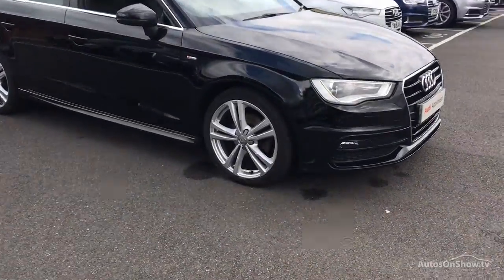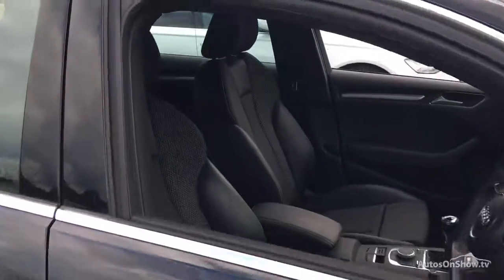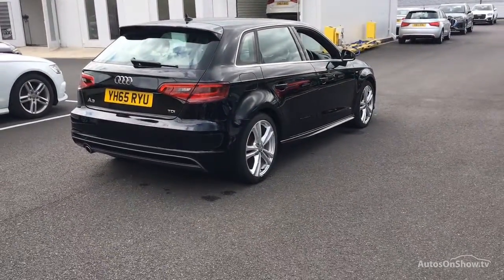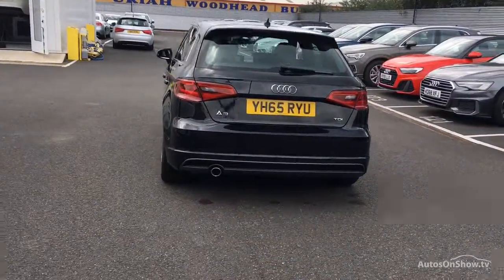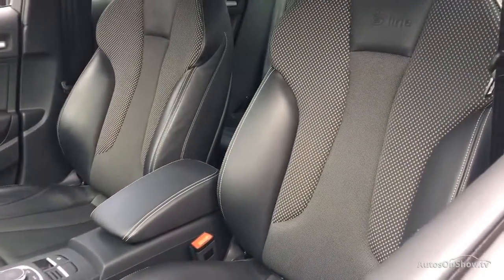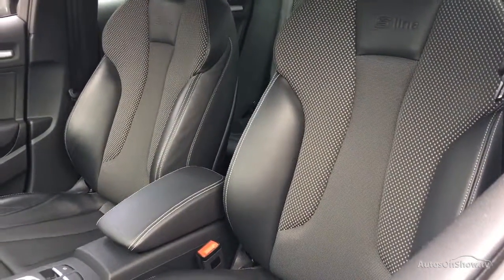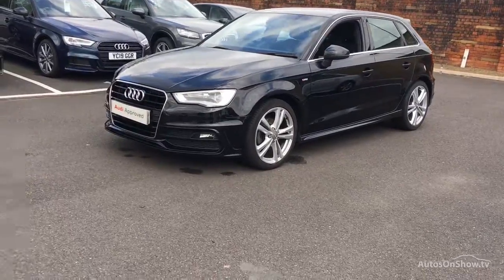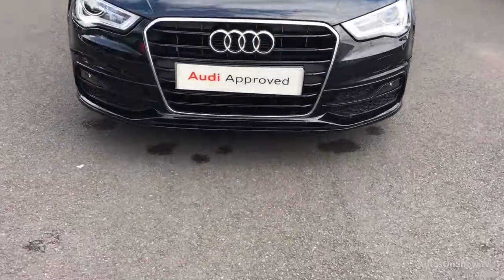YH65RYU AUDI A3 TDI S LINE NAV BLACK 2015, Bradford Audi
2015 AUDI A3 TDI S LINE NAV HATCHBACK DIESEL, in BLACK